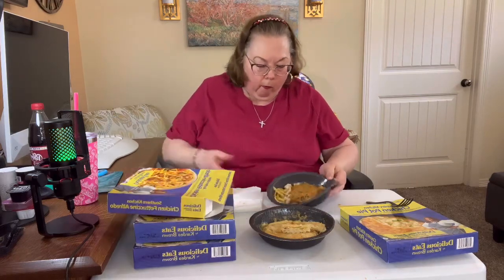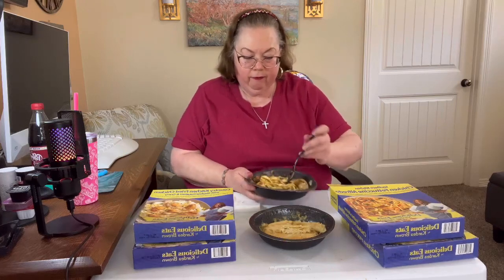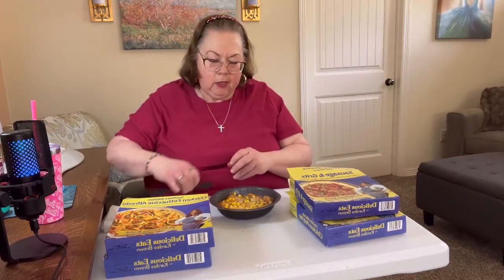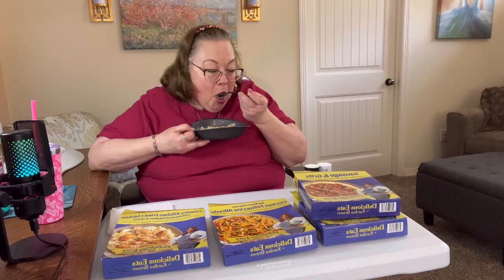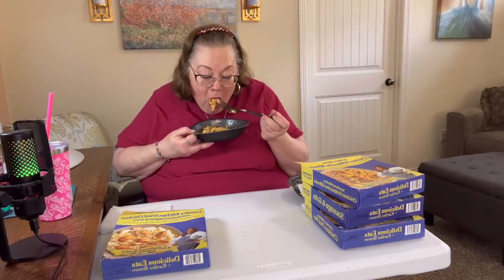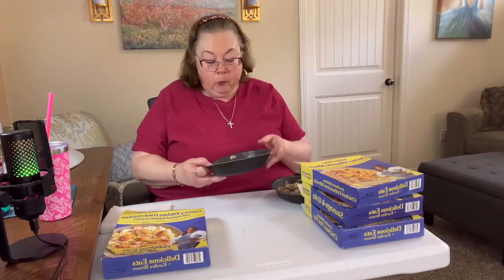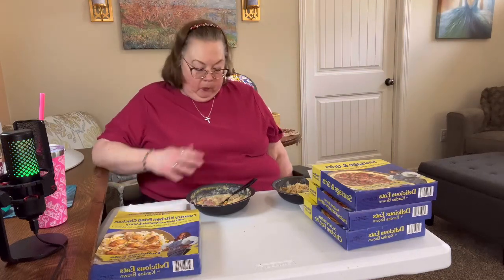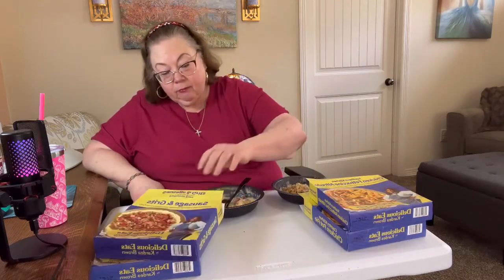Delicious Eats by Kardea Brown.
Tasty or Disgusting?